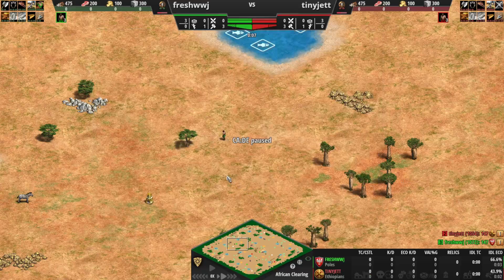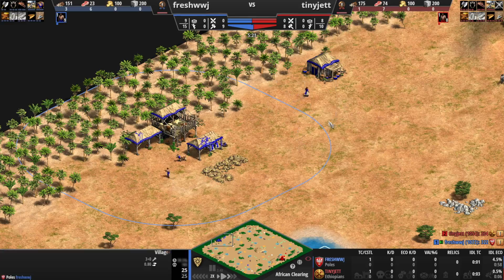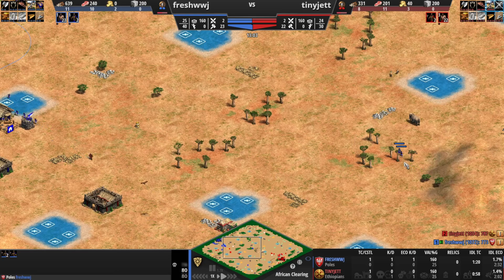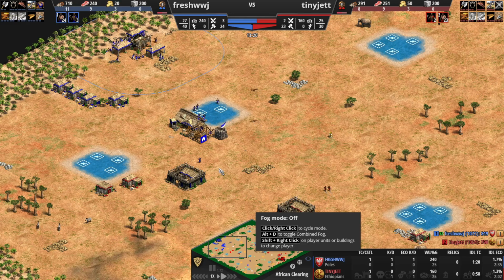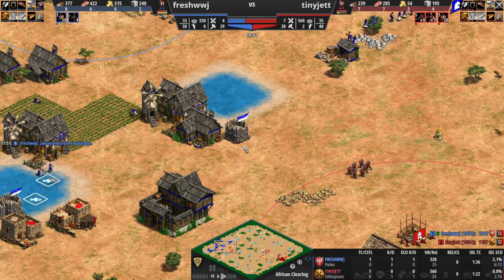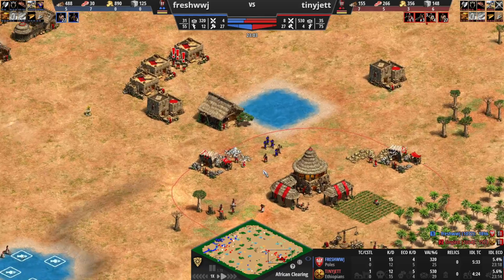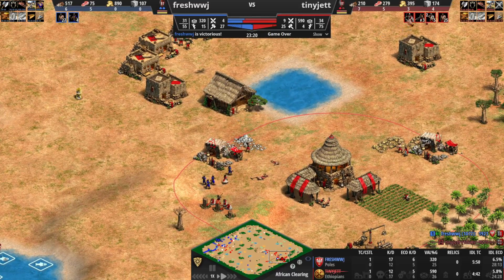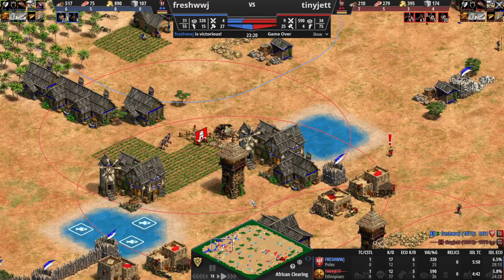Chaotic African Clearing 1v1